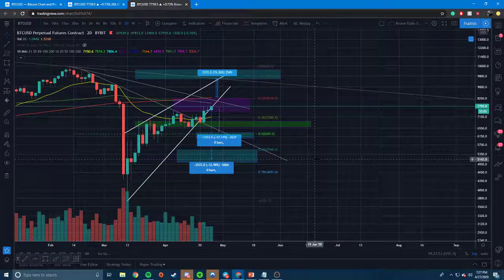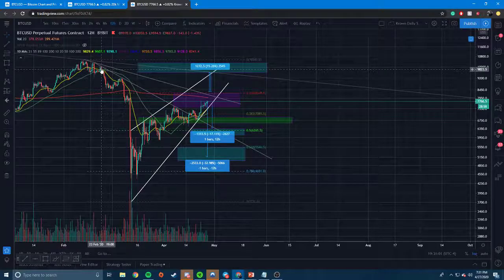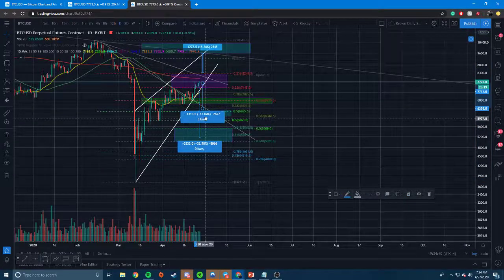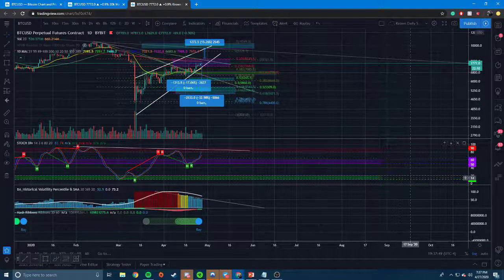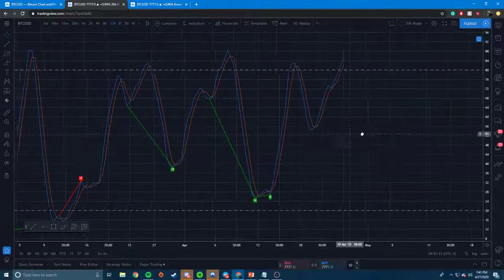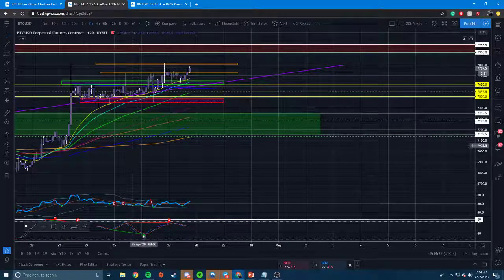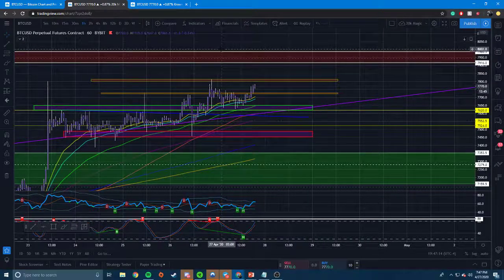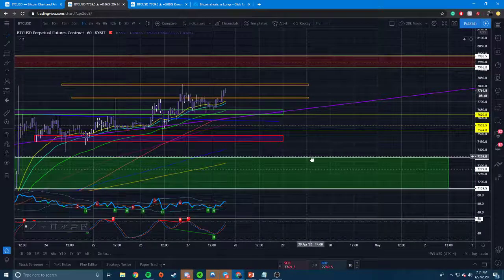Bitcoin Sunset Update April 27th 2020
I am not a financial advisor take all information with a grain a salt and trade at your own risk. These videos are also meant for me to keep track of my analysis and development as a trader.